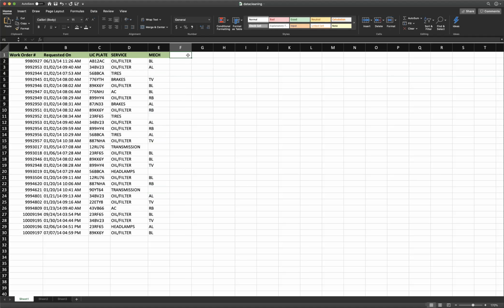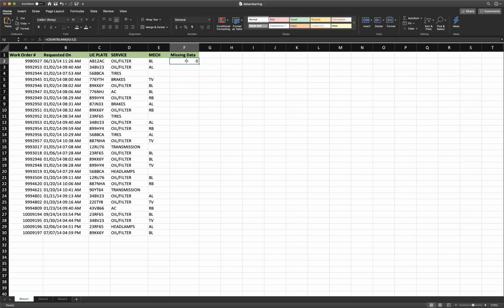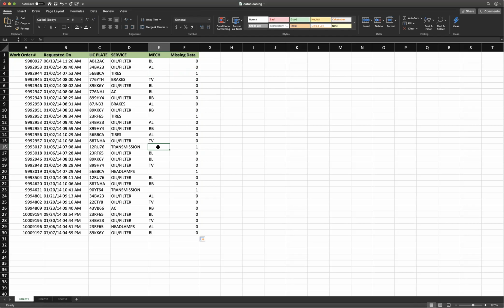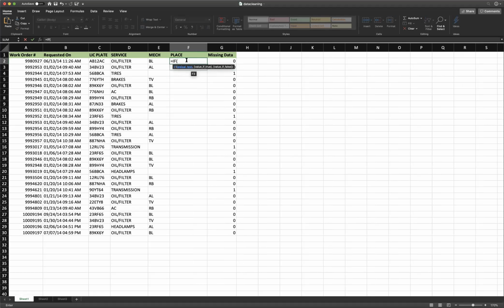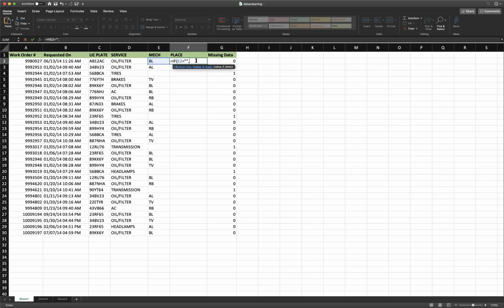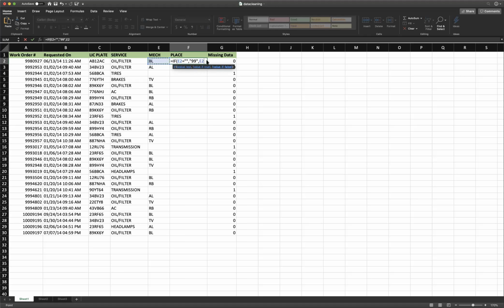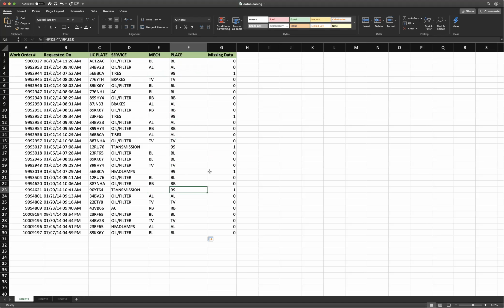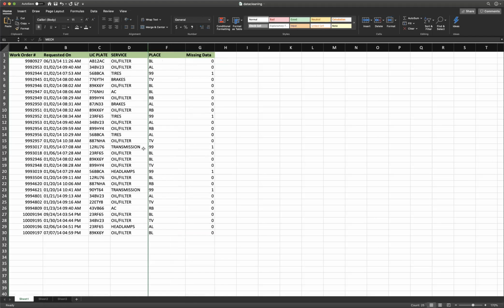Video 1: Replacing Missing Values in Excel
How to locate blank cells and replace missing values in Microsoft Excel.